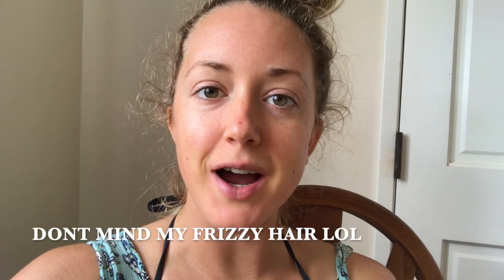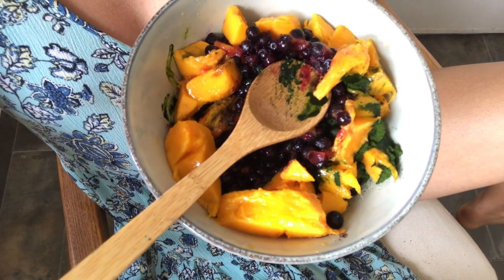What I Eat In A Day #4 | Medical Medium, Plant Based, & Grain-Free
Looking for more support and guidance with your healing journey?
OR
Click this link here to send a message and learn more about what my health coaching sessions are like!
Smoothie Bowl Recipe:
2 Bananas
1 Cup Wild Blueberries
1 Cup Mixed Berries
1 Handful of Spinach
1/2 Cup Water
Blend and Enjoy!
Facebook: Lauren Henry Health Coaching